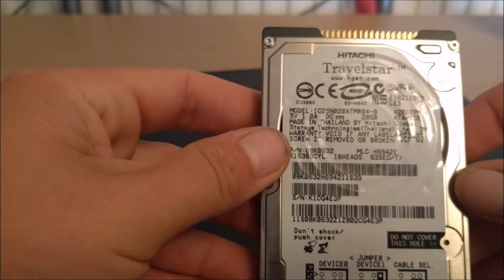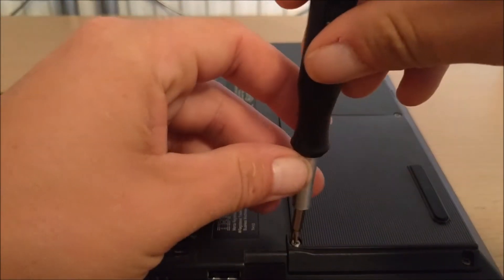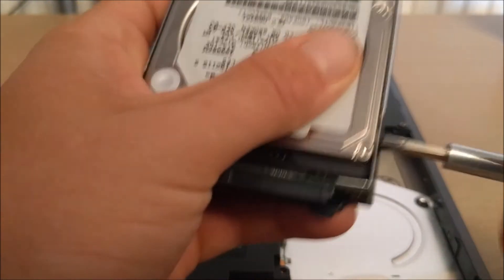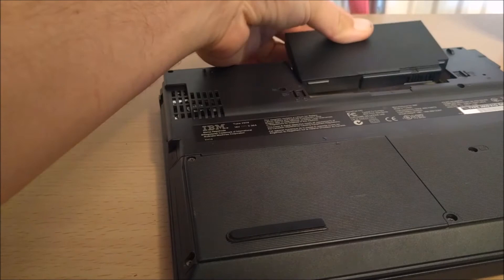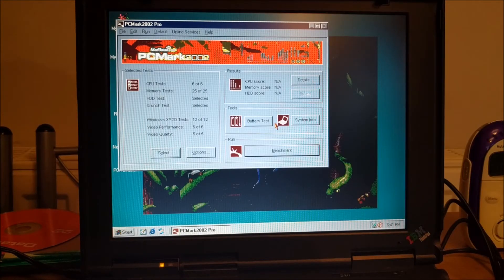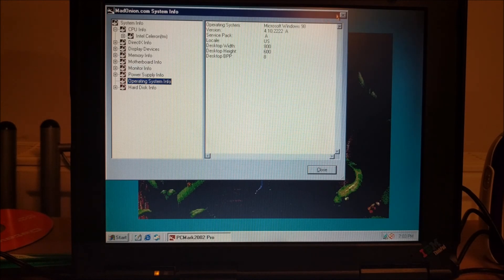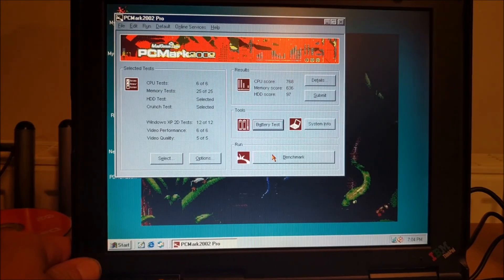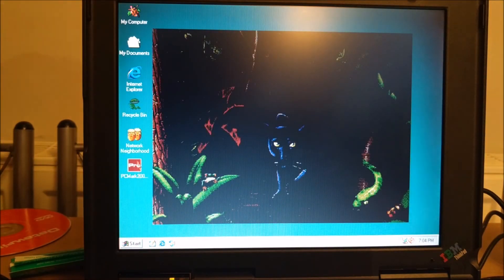Tech Corner - 1999 IBM Thinkpad 240 - Windows 98 SP3, USB and Benchmarks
In this installment, we get the USB drivers loaded, install Windows 98 Service Pack 3 (unofficial) and run some benchmarks!